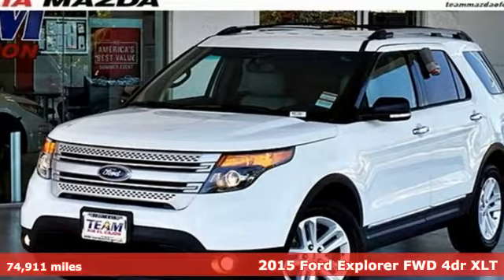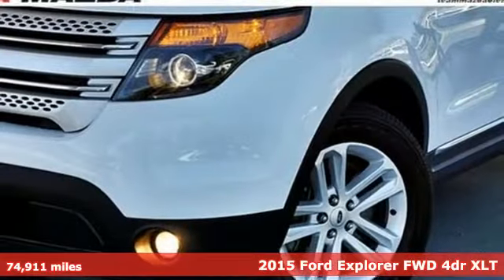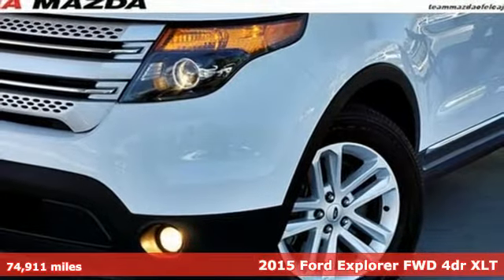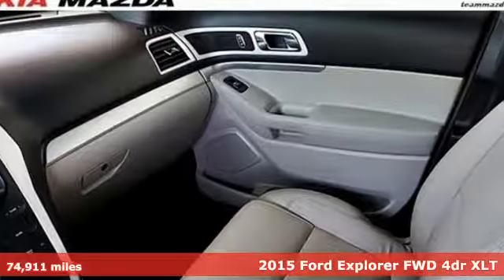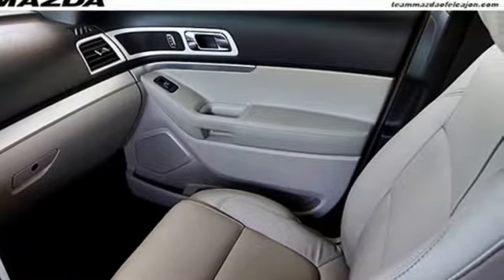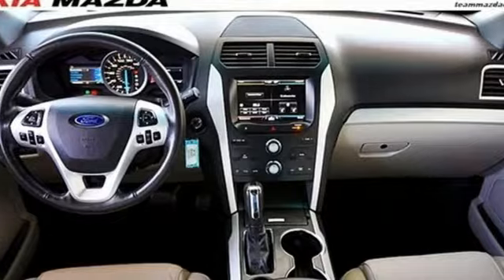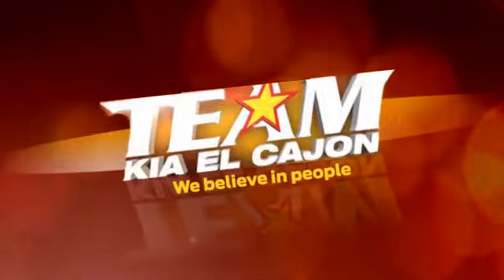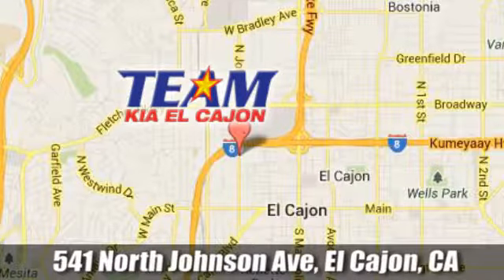Used 2015 Ford Explorer El Cajon CA La Mesa, CA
Year: 2015
Make: Ford
Model: Explorer
Trim: XLT
Engine: EcoBoost 2.0L I4 GTDi DOHC Turbocharged VCT
Transmission: 6-Speed Automatic
Color: White
Interior: Charcoal Black
Mileage: 74911
Stock #: MP7501
VIN: 1FM5K7D93FGB83293
New Price! White 2015 Ford Explorer XLT FWD 6-Speed Automatic EcoBoost 2.0L I4 GTDi DOHC Turbocharged VCTbrbr28/20 Highway/City MPGbrbrAwards:br * 2015 KBB.com 5-Year Cost to Own Awards * 2015 KBB.com Brand Image AwardsbrGo Team - Save Money!brbrReviews:brbr * The 2015 Ford Explorer is a roomy, comfortable, versatile, and more fuel-efficient SUV than its truck-based ancestors, or even modern vehicles like the Chevy Tahoe. If that's what you need, the Explorer fits the bill. Source: KBB.combr * Upscale cabin; abundant high-tech features; comfortable ride; fuel-efficient turbocharged four-cylinder engine; strong turbocharged V6. Source: Edmundsbr * The all new, bold and dashing 2015 Explorer is your family's very own 7-person adventure machine. Explorer inspires with best-in-class hwy fuel economy even the hybrid competition can't beat: 28 mpg with the 2.0L EcoBoost engine. For the performance-driven, the 3.5L EcoBoost V6, standard on the new Explorer Sport, produces best-in-class V6 power and torque. There's an Explorer to go wherever you want. Increase your confidence with our driver-assist advancements. Explorer's highly capable Terrain Management System is paired with Intelligent 4WD to give you seamless shift-on-the-fly confidence. When encountering challenging conditions, just turn the dial to match the scene outside. When traffic is detected in your blind spots, the available BLIS (Blind Spot Information System) with cross traffic alert is designed to alert you with a light in your sideview mirror. In addition, the adaptive cruise control and collision warning with brake support is designed to help you maintain a preset gap from the vehicle in front of you. Travel in style and luxury with leather-trimmed seating, standard inside Explorer Limited. Second-row heated seats and secondary console are made available on the Limited, and standard features such as heated steering wheel and 10-way power, heated and cooled front seats take your comfort to the extreme. Standard seating for 7 features environmentally friendly, supportive, soy-based foam in the seat cushions and seatbacks to help conserve limited resources and reduce CO2 emissions. A dual-panel moonroof fills the cabin with light. This graceful space - crafted to world-class standards for fit and finish - is sure to please wherever your journey takes you. Source: The Manufacturer Summary

Address:
541 N Johnson Ave